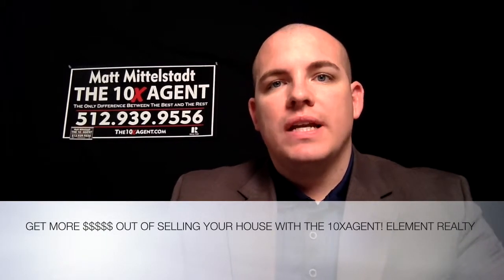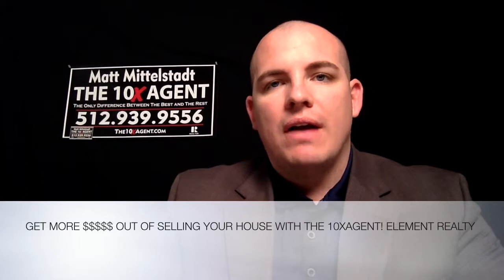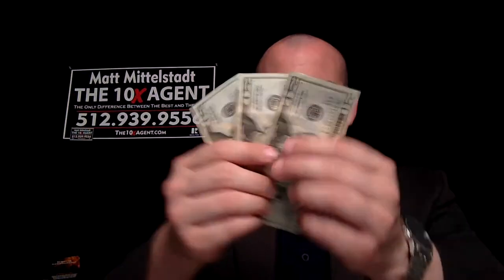GET MORE $$$$$ OUT OF SELLING YOUR HOUSE WITH THE 10XAGENT! ELEMENT REALTY